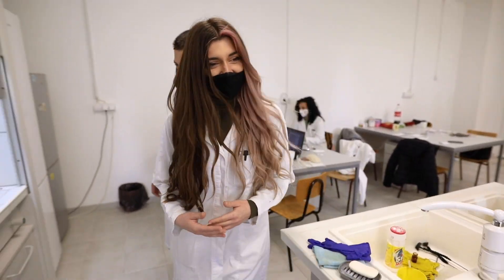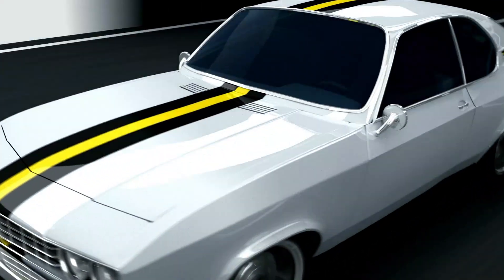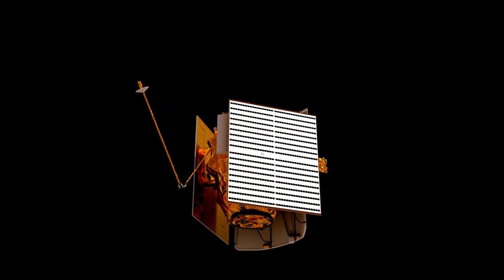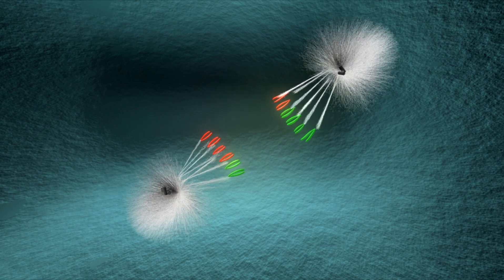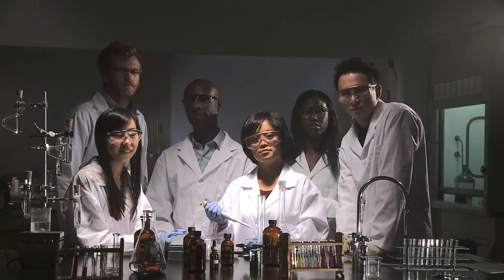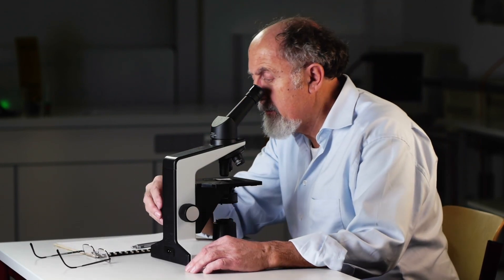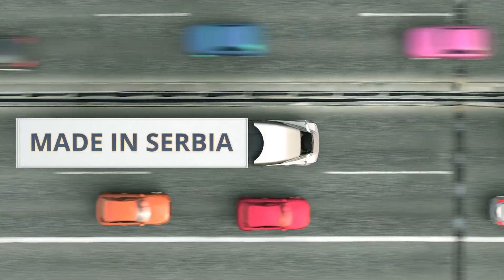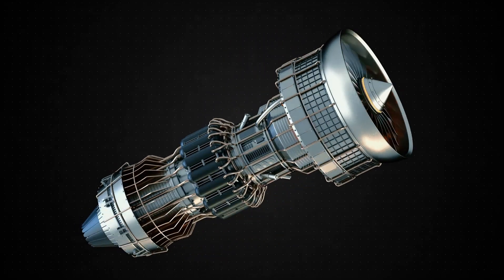James Webb Telescope Just Detected Something Terrifying At The Edge Of The Universe